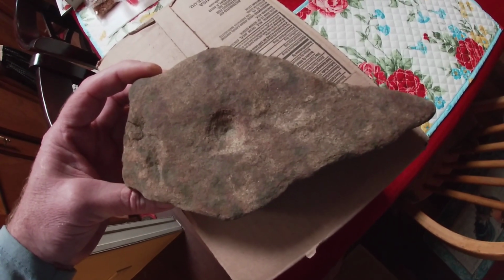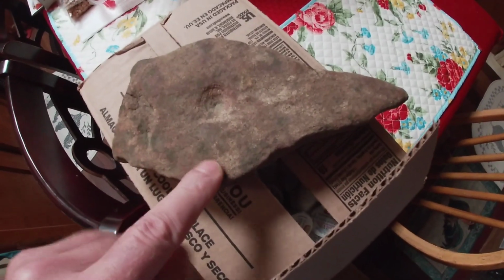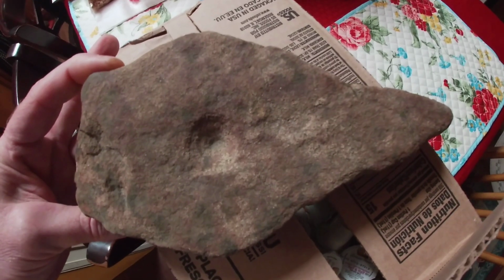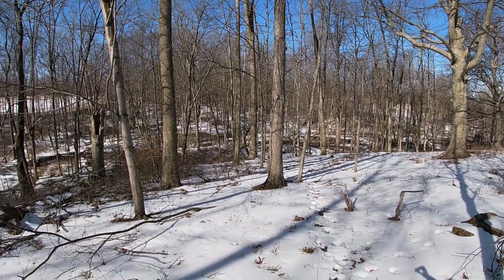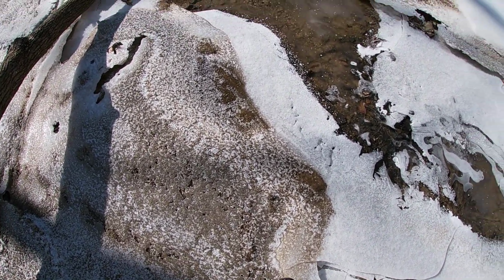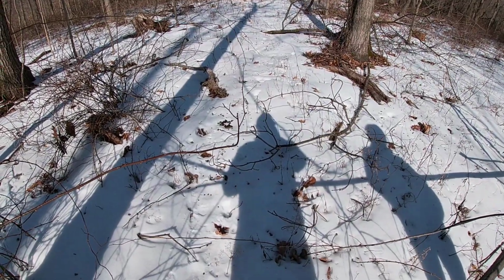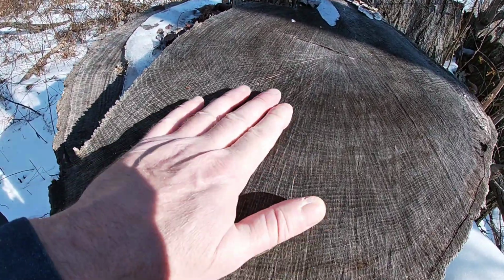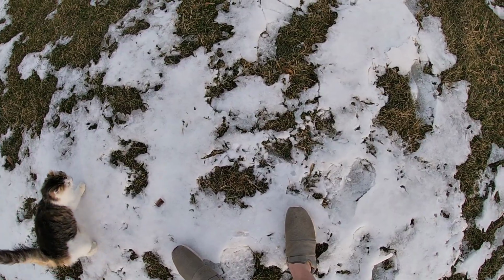Effigy or Not ? what do you think ?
Ancient Native American artifact discussion .   what is it ?